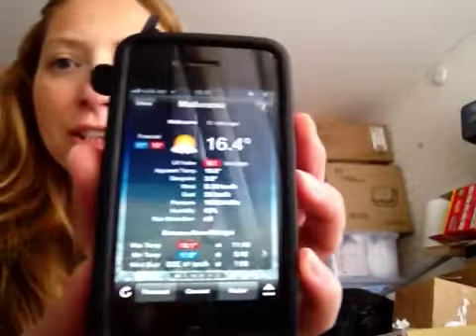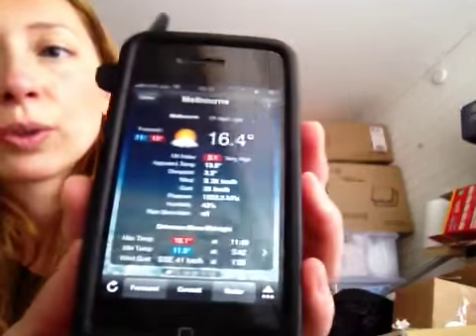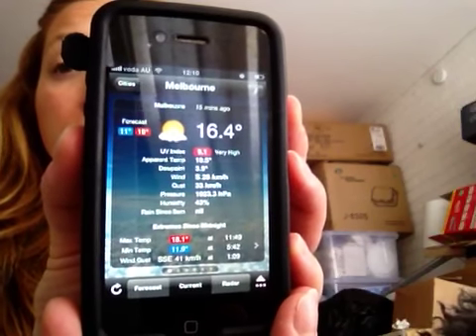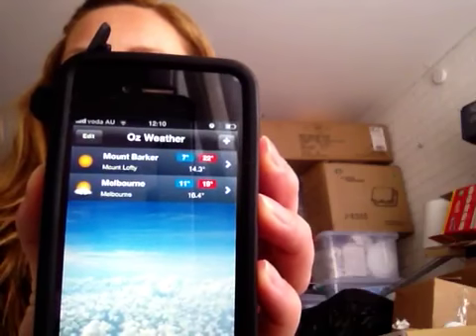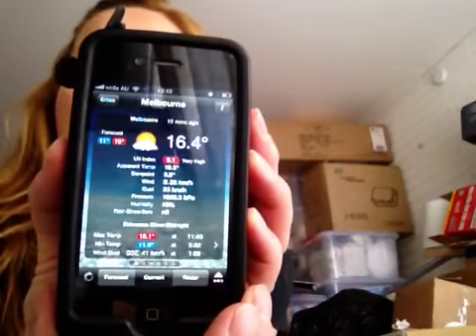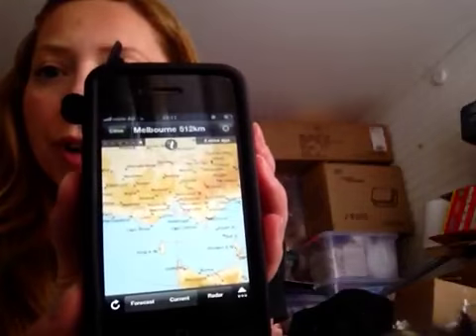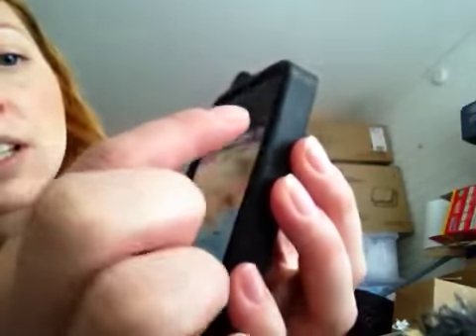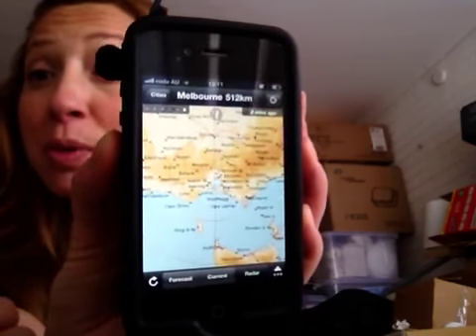Oz Weather App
A brief introduction to the very useful Oz Weather App